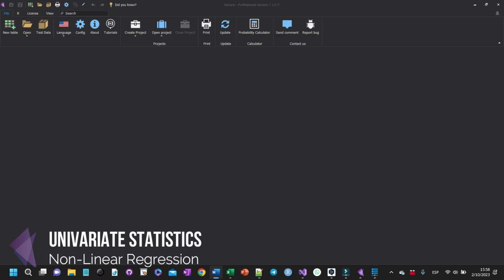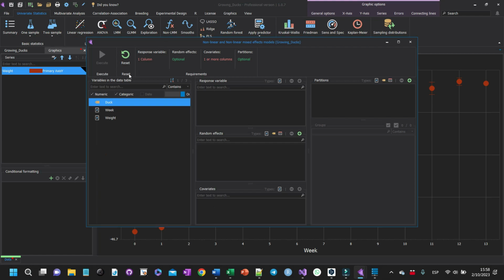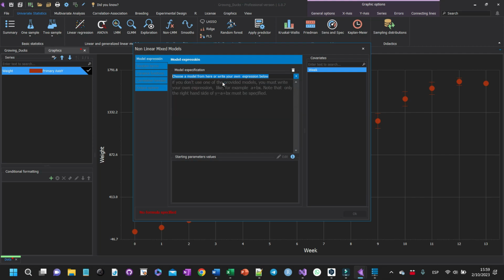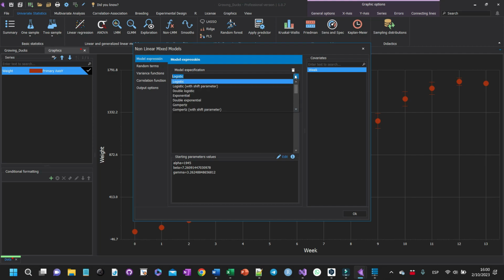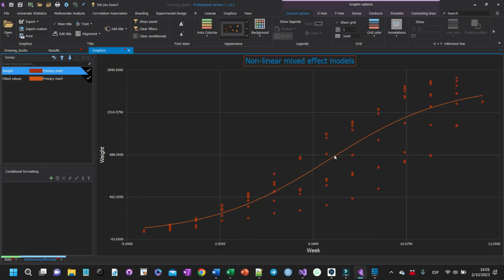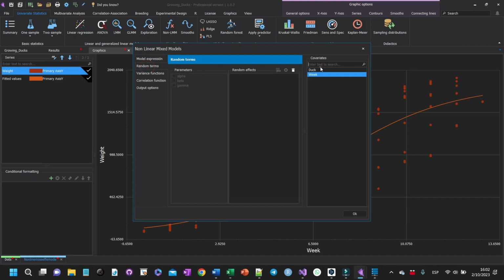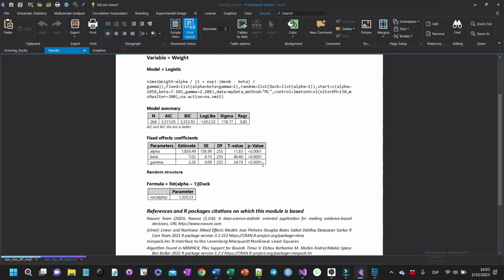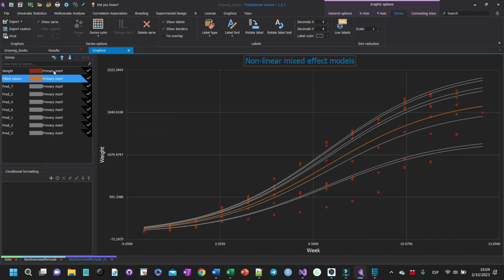Non-linear Regression Analysis